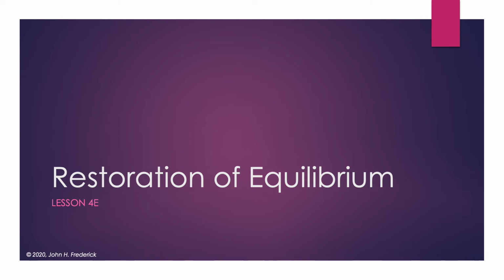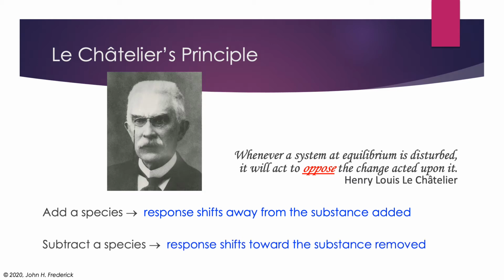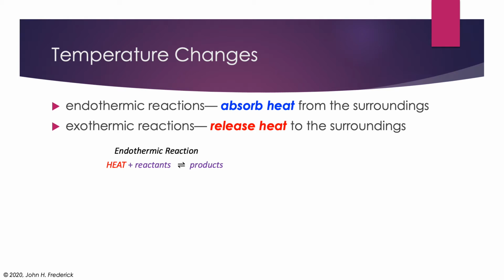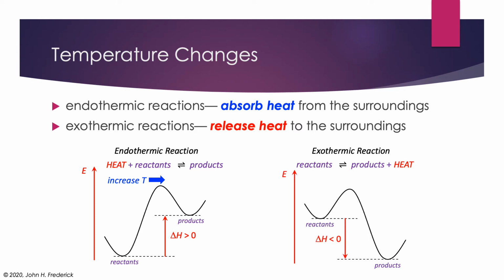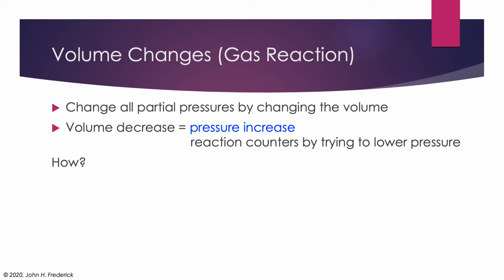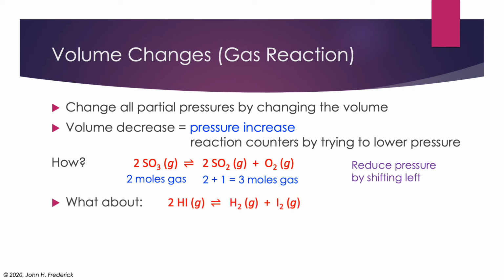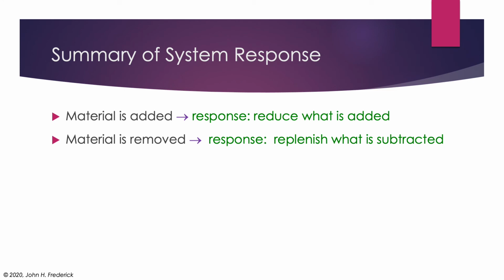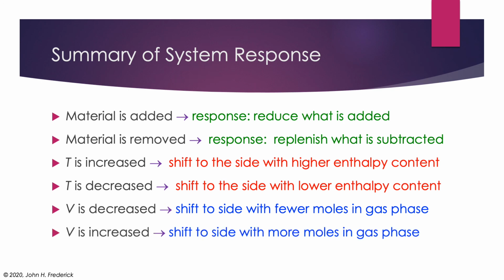CHE 1093 4E Restoration of Equilibrium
This video reviews Le Chatelier's Principle as it applies to temperature and volume changes.